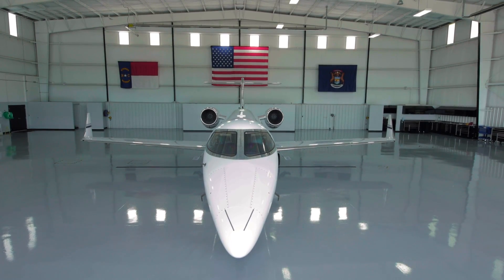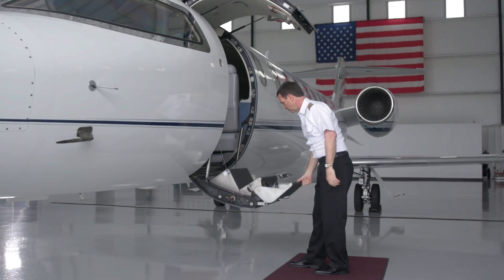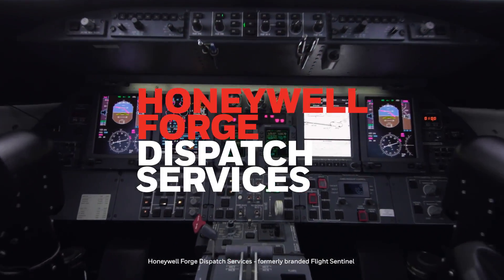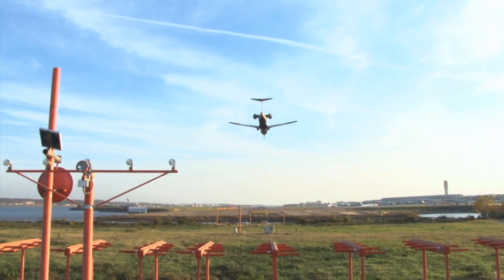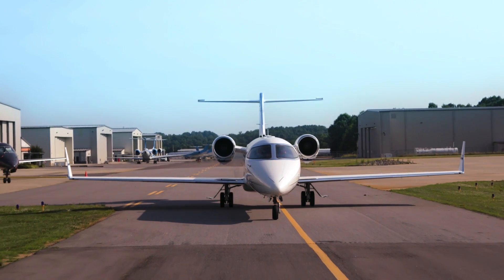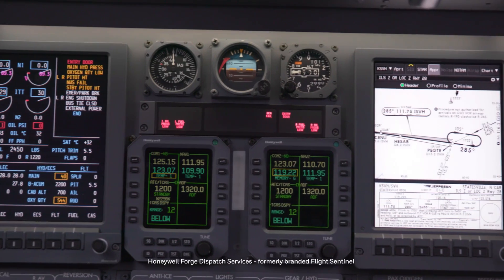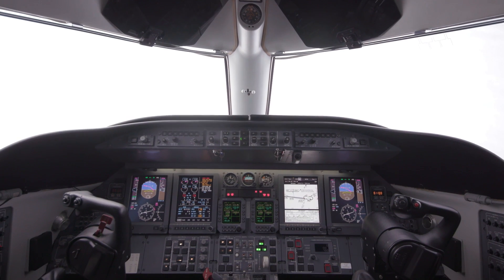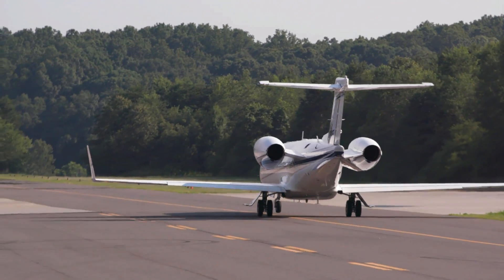NASCAR Champion Brad Keselowski’s Chief Pilot on the Benefits of Honeywell Forge Dispatch Services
NASCAR champion Brad Keselowski’s Chief Pilot, John Probst, describes the benefits of using Honeywell Forge in his work. He explains how the platform has helped them reduce fuel consumption and improve safety on-board aircraft.

Honeywell Forge Dispatch is Honeywell’s concierge-level service that takes flight planning, flight following and problem solving to the next level. Our experienced team get you where you want to go, when you want to get there, and help you create the “no surprises” experience passengers and crews want – every flight.

With Honeywell Forge Dispatch services, we help you address issues that can challenge even the best flight departments. We do that by putting cutting-edge technology in the hands of the most capable team of flight control specialists in business aviation.